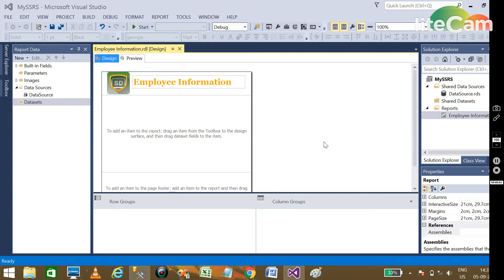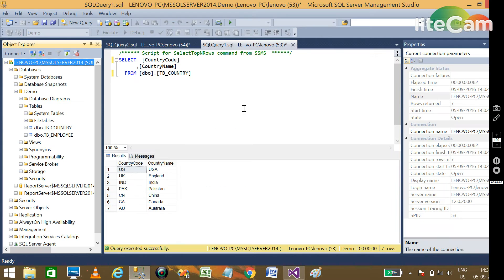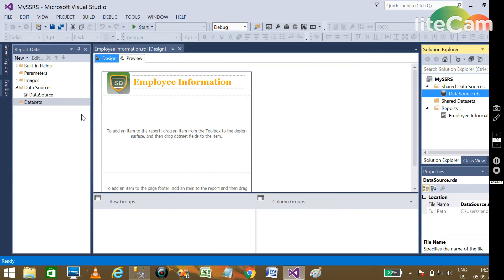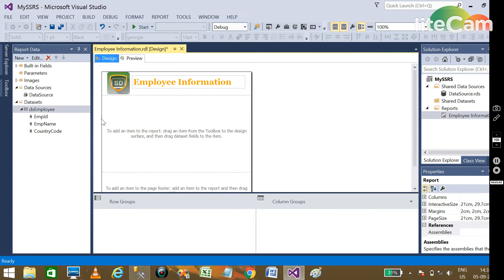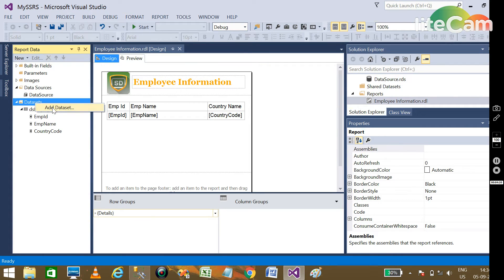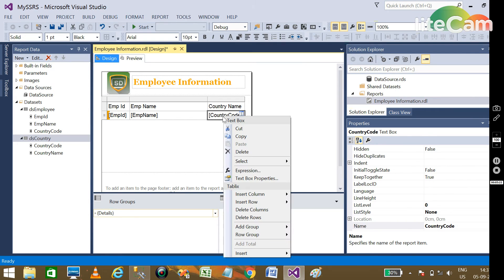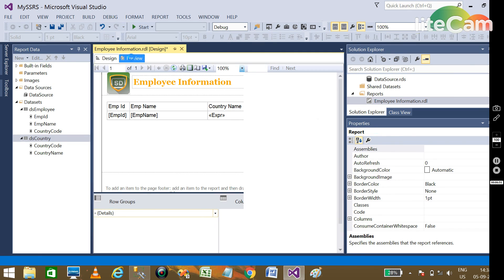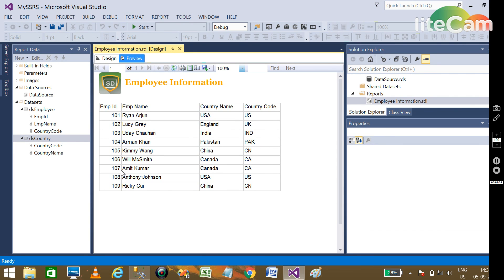SSRS – LookUp, MultiLookUp and LookupSet Functions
SSRS gives a lot of features to represent the data into graphical mode to give the clear picture of the business growth. How to implement LookUp function in SSRS report.
These functions play an effect role to link together data from two shared datasets in one data region. SQL Reporting Services comes with three lookup functions having four parameters as given below -
Lookup (source_expression, destination_expression, result_expression, dataset)
LookupSet (source_expression, destination_expression, result_expression, dataset)
MultilookUp (source_expression, destination_expression, result_expression, dataset)